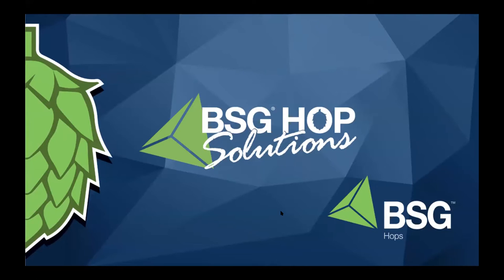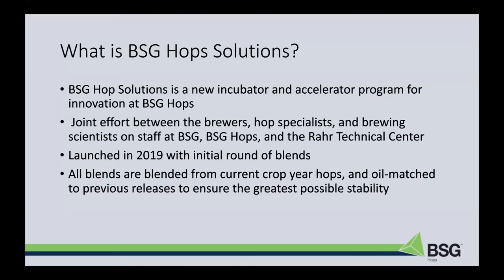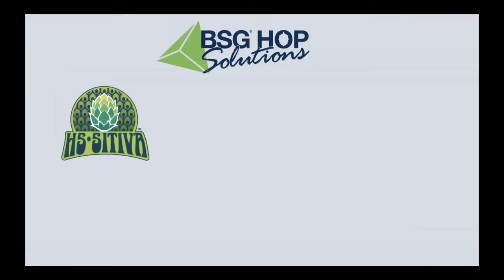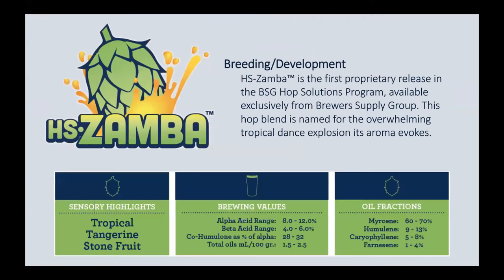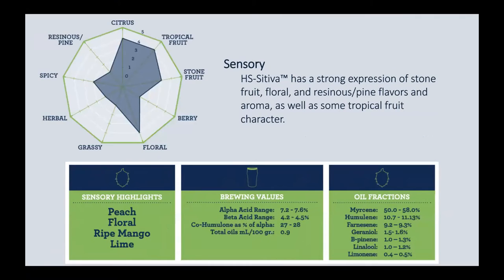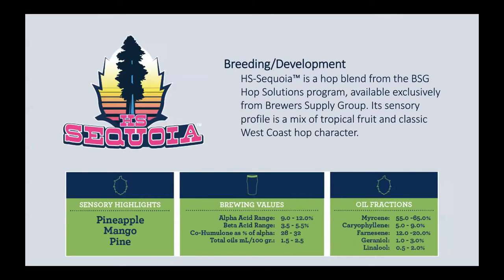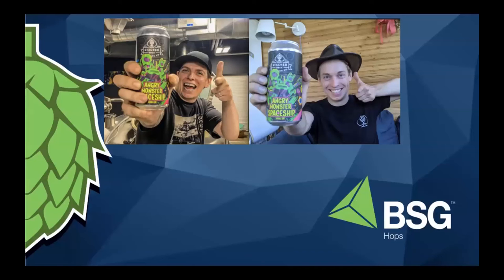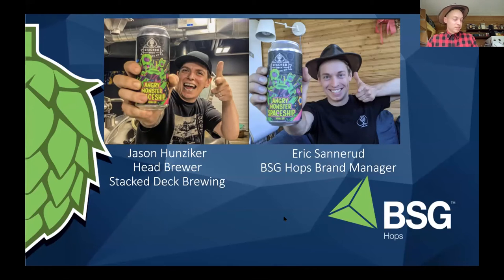BSG Webinars - Hop Problems? We Got Hop Solutions! Blending In With BSG Hop Solutions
Join BSG Hops’ Erik Sannerud and Jason Hunziker of Stacked Deck Brewing for “Blending In with Hop Solutions”, a dive into BSG Hop Solutions. We’ll take you through the background of our hop blending program, as well as a look into the current blends, PLUS a discussion into Stacked Deck Brewing’s beer Citiva, made with HS-Sitiva™!

Check out BSG Hop Solutions on our website!

BSG Craft Instagram - @bsgcraft
BSG Craft Facebook - @BSGCraftbrewing